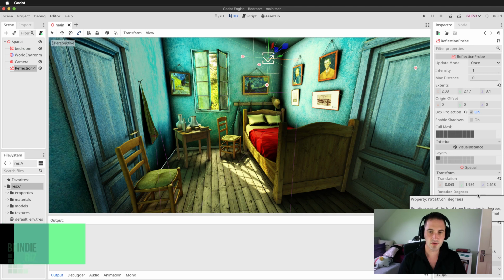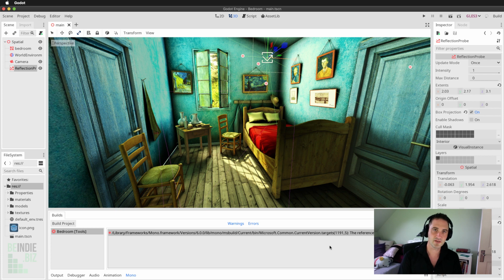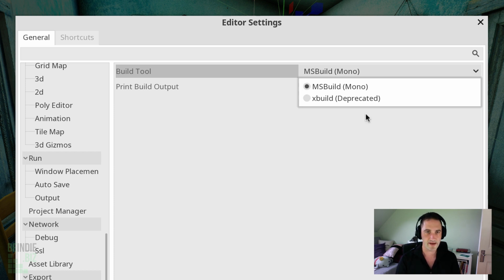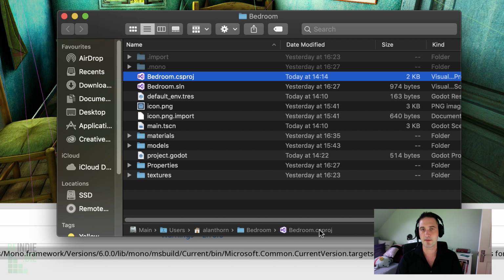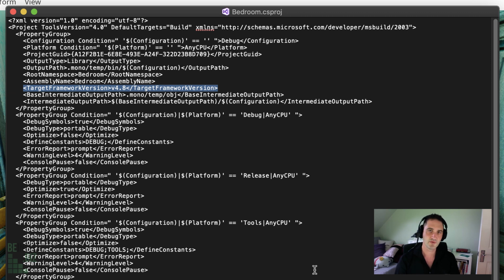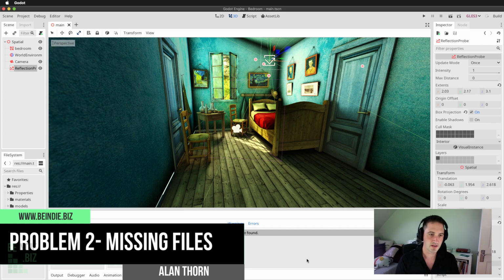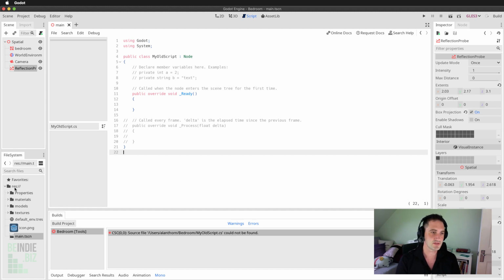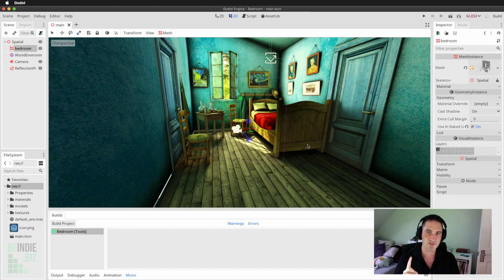Godot C# Errors - Fixing Build Problems - Tutorial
Learn how to fix two important build errors of C# with the Godot engine in this complete tutorial by Alan Thorn. Maybe your project won't compile at all? Perhaps you get 'missing' warnings after deleting files? Maybe your errors are connected to incorrect mono versions or .net versions? If so, this tutorial could answer your problems. Presented by expert game-developer Alan Thorn from BeIndie.biz. Learn how to solve two common C# problems that prevent your project from building